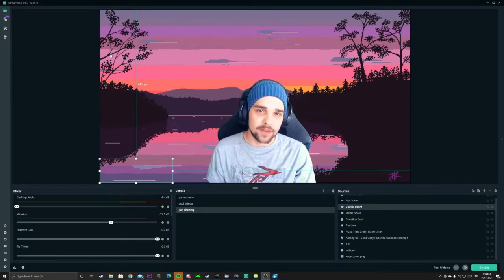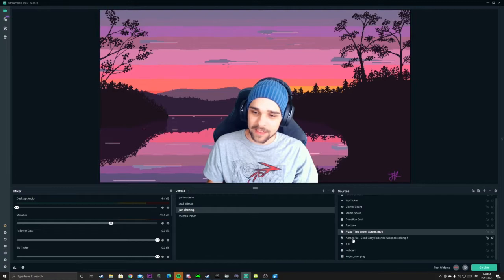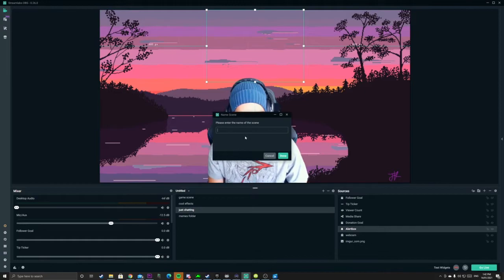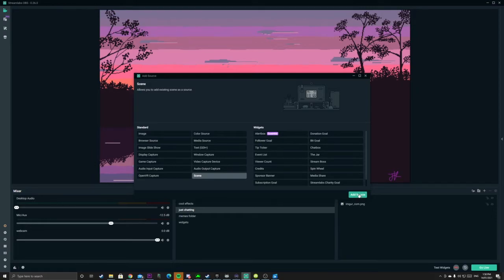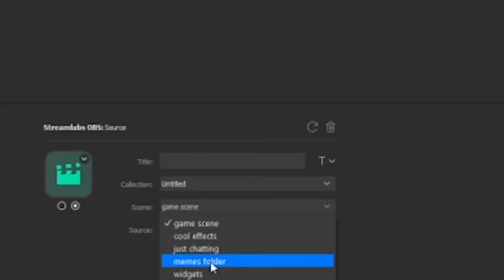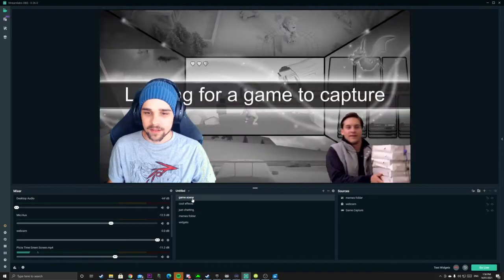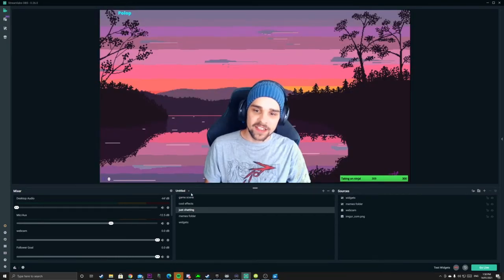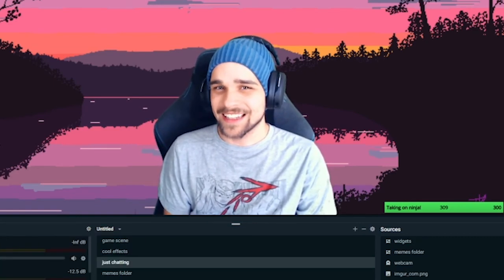How to nest scenes and sources with SLOBS and OBS.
This video we will be covering how to nest scenes and activate sources  into streamlabs OBS and OBS studio.
Activating sources with ease with hotkeys and the stream deck.